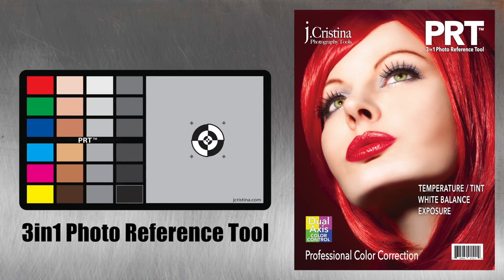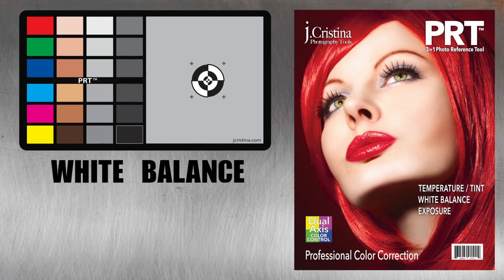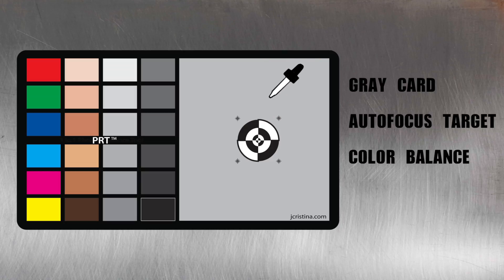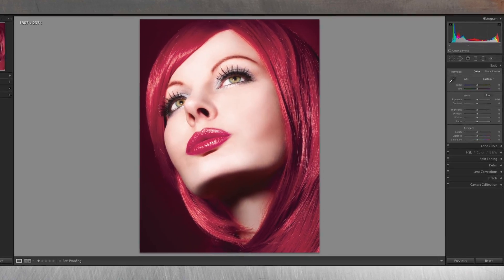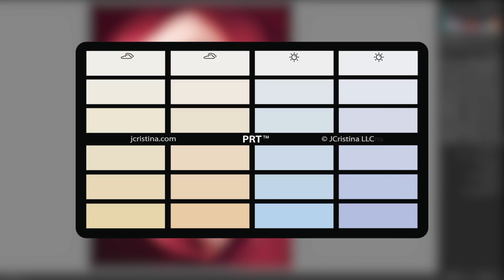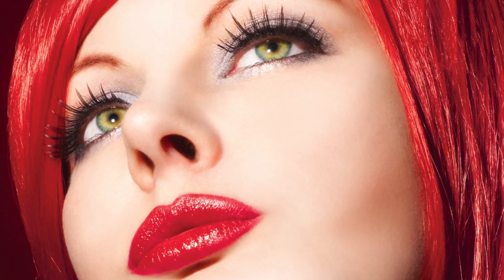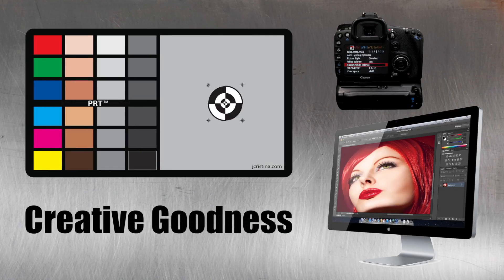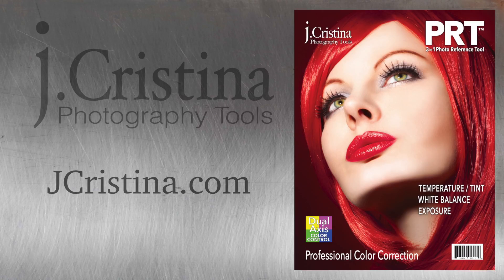3in1 Photo Reference Tool V2 - Gray Card - Revolutionary Dual Axis Color Control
The new and improved 3in1 Photo Reference Tool [ PRT™ ] is finally available and includes the revolutionary Dual Axis Color Control™. Gray Card, Autofocus Target, Exposure Compensation, True Color Temperature Control.

Creating the perfect image has never been so easy!

• 49 color reference tiles – both photographer and videographer can take complete control over their color workflow

• Revolutionary Dual Axis Color Control™ – for unparalleled color control unlike any other color reference card on the market

• Constructed of high quality plastic for durability and weather resistance

• Large gray card with center target makes autofocus lockup easy while providing fast in camera custom white balance and single click color correction in post production

• 12 step exposure gradient provides perfect tonal reproduction balancing highlights with deep rich blacks in every image

• Primary, processed and standard skin tone colors are perfect for digital reference

• Unlike any other color reference tool the PRT allows unrivaled True Color temperature control with a single click